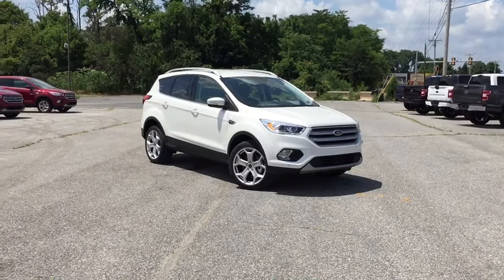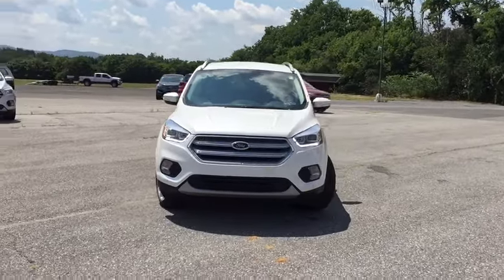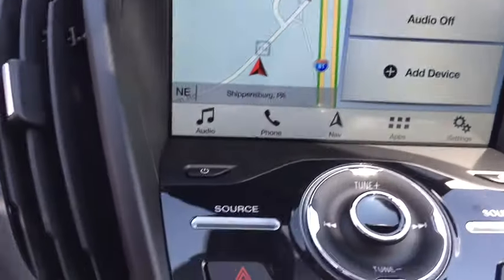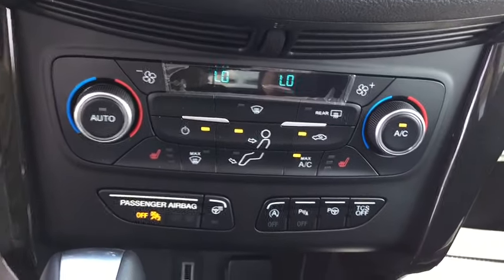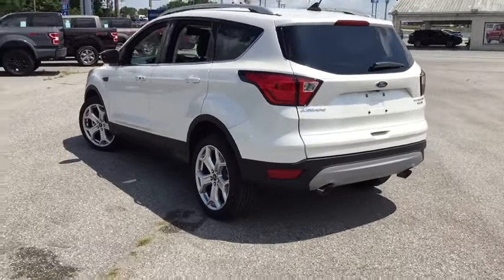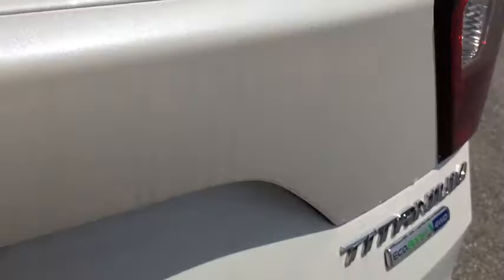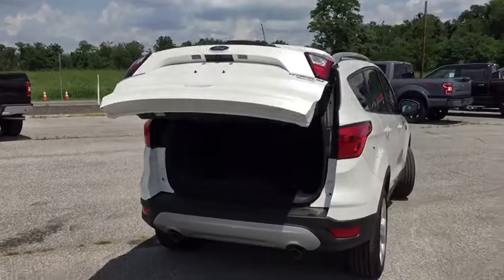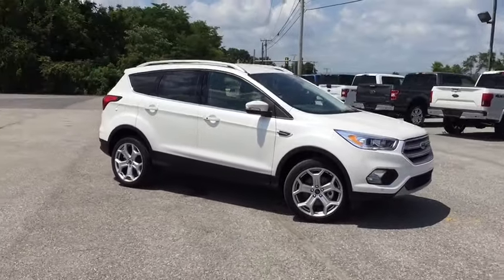2019 Ford Escape Shippensburg, Newville, Newburg, Carlisle, Chambersburg, PA 19T43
White Platinum Metallic Tri-Coat New 2019 Ford Escape available in Shippensburg, Pennsylvania at Parsons Interstate Ford. Servicing the Newville, Newburg, Carlisle, Chambersburg, PA area.
2019 Ford Escape Titanium 4WD - Stock#: 19T43 - VIN#: 1FMCU9J9XKUB44780

Parsons Interstate Ford
196 Walnut Bottom Road
Shippensburg PA 17257

ENGINE: 2.0L ECOBOOST  -inc: auto start-stop technology (STD),Turbocharged,Four Wheel Drive,Power Steering,ABS,4-Wheel Disc Brakes,Brake Assist,Brake Actuated Limited Slip Differential,Aluminum Wheels,Tires - Front Performance,Tires - Rear Performance,Temporary Spare Tire,Heated Mirrors,Power Mirror(s),Integrated Turn Signal Mirrors,Rear Defrost,Intermittent Wipers,Variable Speed Intermittent Wipers,Privacy Glass,Rear Spoiler,Remote Trunk Release,Power Liftgate,Power Door Locks,Fog Lamps,Daytime Running Lights,HID headlights,Automatic Headlights,AM/FM Stereo,Premium Sound System,Satellite Radio,HD Radio,Requires Subscription,Steering Wheel Audio Controls,MP3 Player,Bluetooth Connection,Telematics,Auxiliary Audio Input,Smart Device Integration,Pass-Through Rear Seat,Rear Bench Seat,Adjustable Steering Wheel,Trip Computer,Power Windows,Leather Steering Wheel,Heated Steering Wheel,Keyless Entry,Keyless Start,Hands-Free Liftgate,Remote Engine Start,WiFi Hotspot,Universal Garage Door Opener,Cruise Control,Climate Control,Multi-Zone A/C,Power Driver Seat,Power Passenger Seat,Leather Seats,Bucket Seats,Heated Front Seat(s),Driver Adjustable Lumbar,Passenger Adjustable Lumbar,Seat Memory,Driver Vanity Mirror,Passenger Vanity Mirror,Driver Illuminated Vanity Mirror,Passenger Illuminated Visor Mirror,Auto-Dimming Rearview Mirror,Floor Mats,Mirror Memory,Navigation System,Engine Immobilizer,Security System,Traction Control,Stability Control,Front Side Air Bag,Automatic Parking,Blind Spot Monitor,Cross-Traffic Alert,Tire Pressure Monitor,Driver Air Bag,Passenger Air Bag,Front Head Air Bag,Rear Head Air Bag,Passenger Air Bag Sensor,Knee Air Bag,Driver Restriction Features,Child Safety Locks,Back-Up Camera